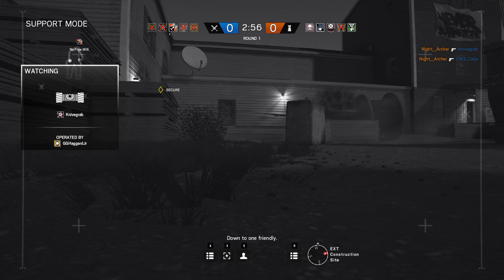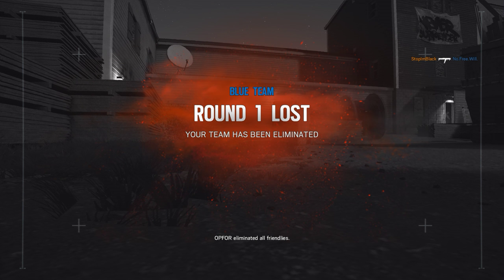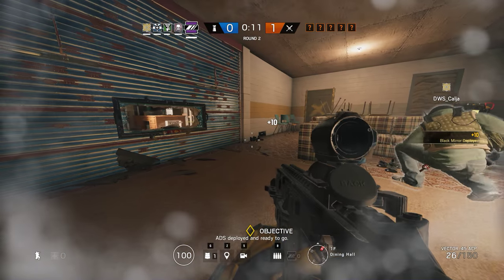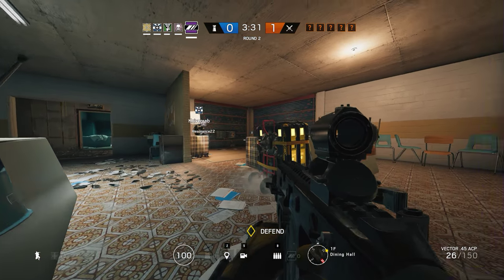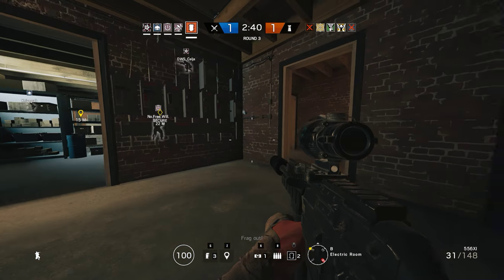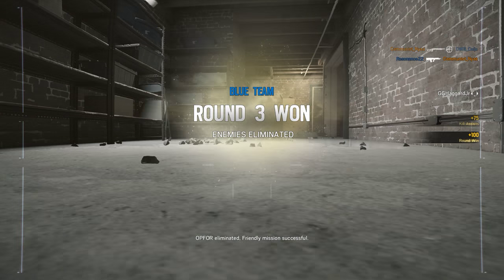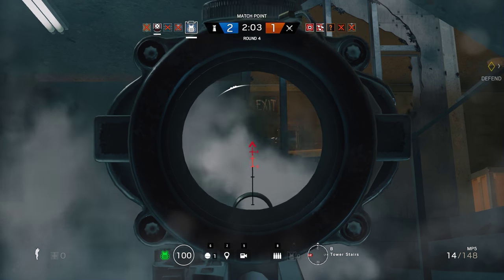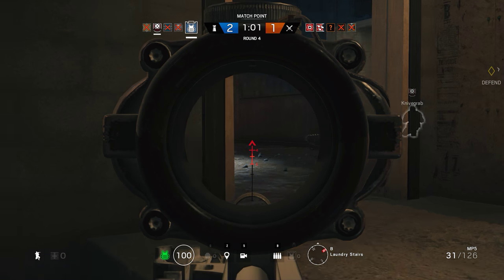Rainbow Six Siege + Part 696 + Oregon TDM Secure Area + velvet shell reinforcement crew